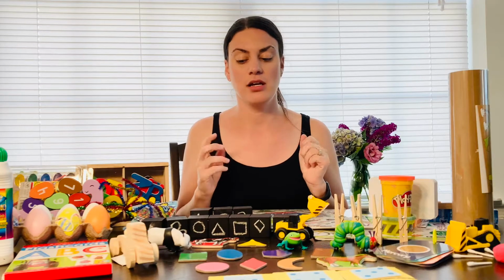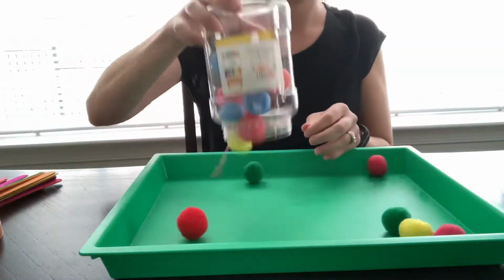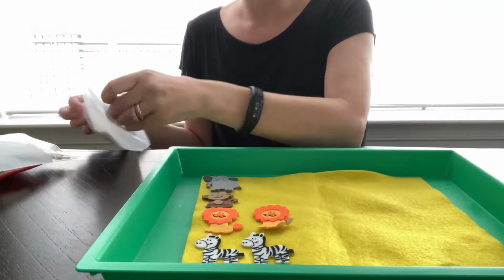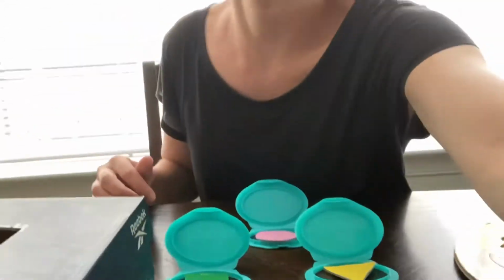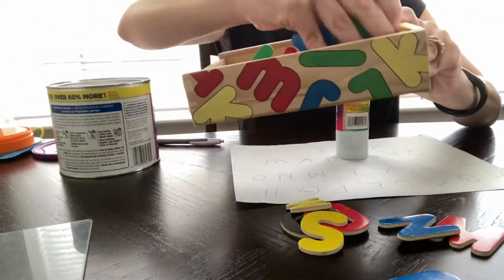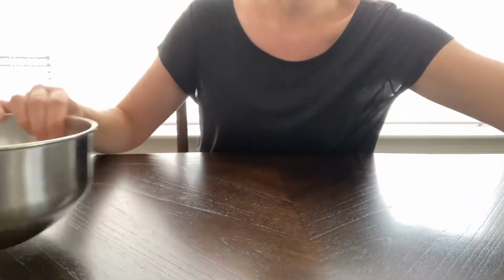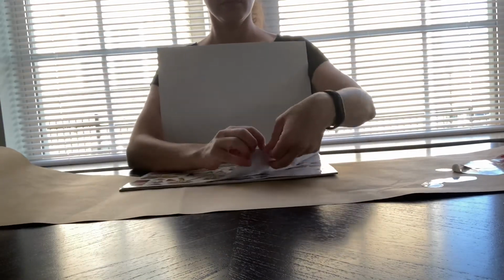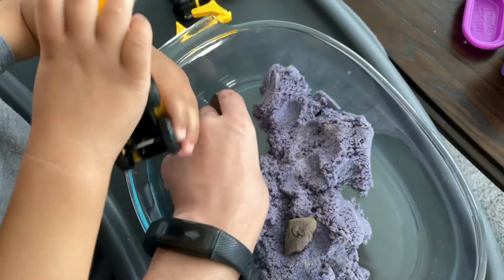HOW TO ENTERTAIN A 2 YEAR OLD | INDOOR ACTIVITIES FOR TODDLERS | 40 + PRESCHOOL ACTIVITIES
Hi Guys! I have been working all summer on creating several activities for my toddler for what I feel like is going to be the longest winter yet! I wanted to share my 40+ activities with all of you as well in hopes it will help you entertain your little one while stuck indoors as well. 😘

Links to items in this video:

✨Mega Blocks*:

✨Rainbow Popsicle Sticks*:

✨Rainbow Pom poms*:

✨Play doh truck*:

✨Flat Learning Tray*:

✨Easter Eggs*:

✨Metallic Pipe Cleaners*:

✨Wooden Car*:

✨Shape puzzle*:

✨Melissa and Doug Pretend Play*:

✨Melissa and Doug Sticker Book*:

✨Melissa and Doug Magnetic Letters*:

✨Melissa and Doug Animal Magnets*:

✨My busy book*:

✨Mini Construction Vehicles*:

My name is Lindsay and I am a motherhood and lifestyle vlogger. I have a 2 year old name Lennix and enjoy capturing all things motherhood through my lens. ❤️